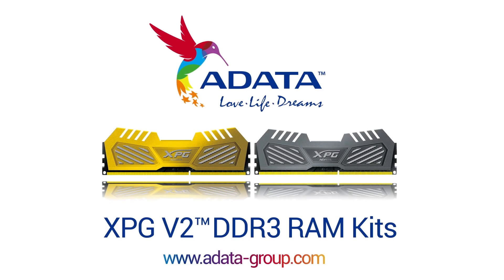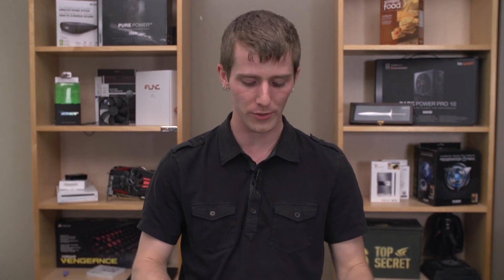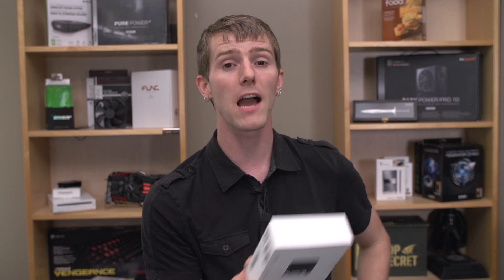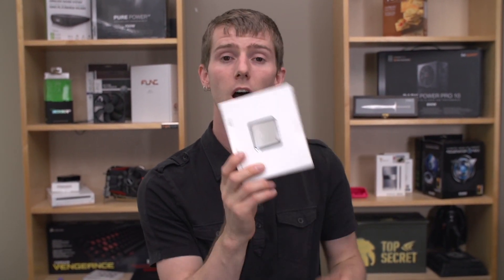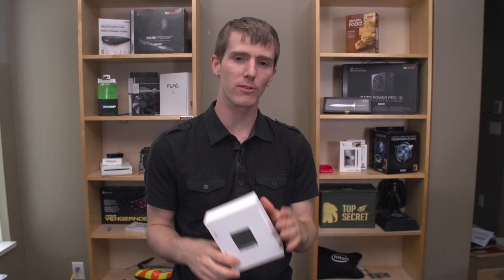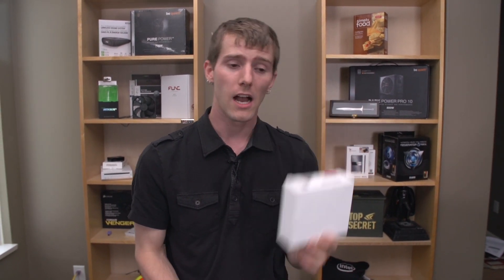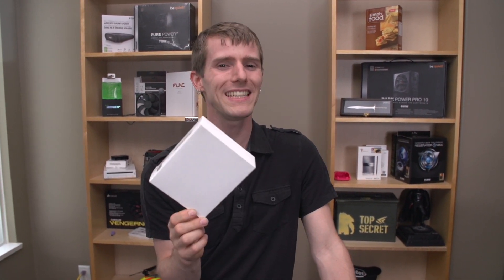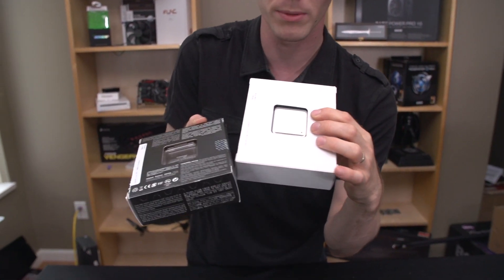Intel Core i7 4960X "Unboxing" & Overview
If you've been paying any attention to Intel's strategy over the last few years, this CPU's features and performance shouldn't be too surprising, but here's an "unboxing" anyway.